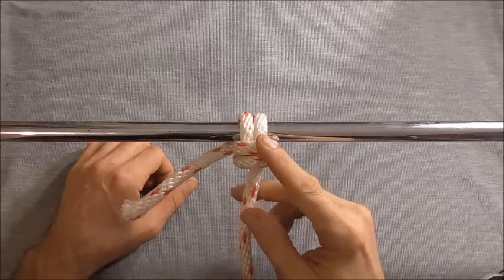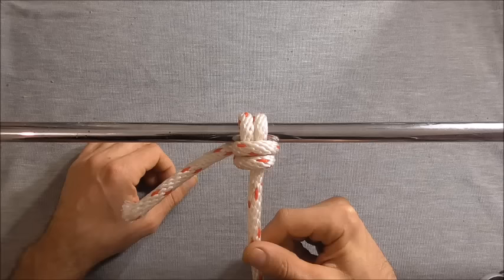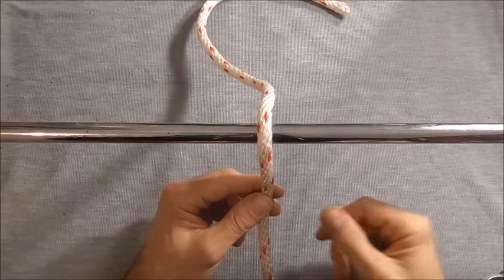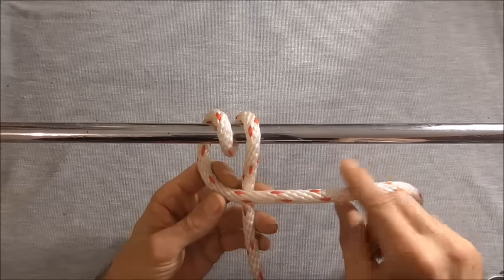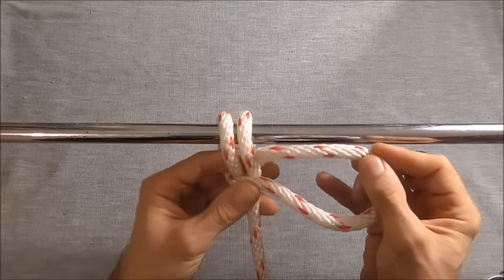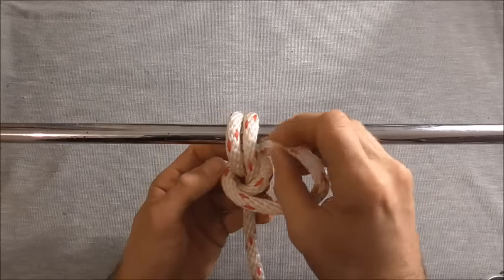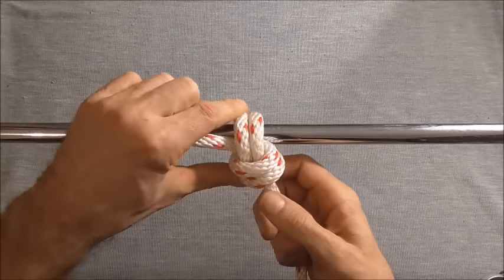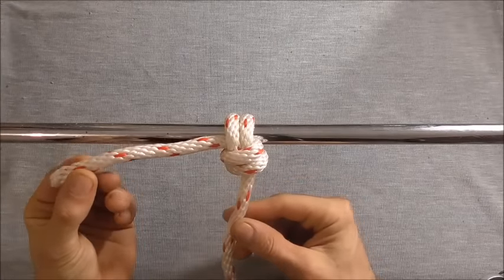How To Tie An Anchor Hitch Variant Knot - WhyKnot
Knot tying video tutorial. Directions on how to tie an anchor bend variant knot. Easy step by step instructions in this guide.

Uses: General hitching knot

Advantages: Easy to tie and inspect

Disadvantages: Can be hard to untie after heavy loading

Related knots: Anchor bend, round turn and two half hitches.